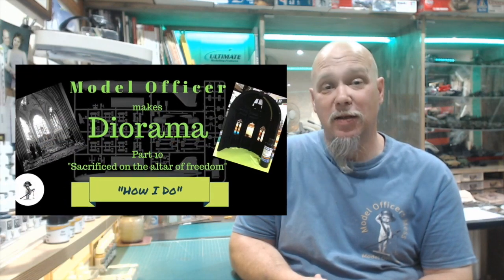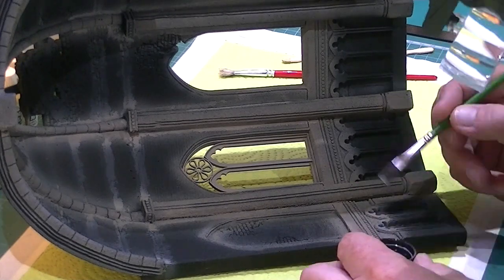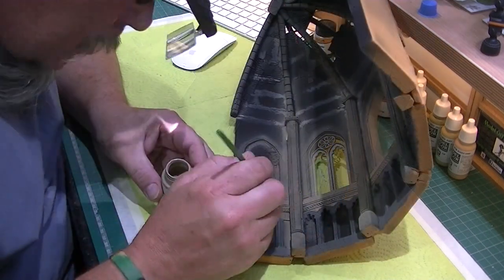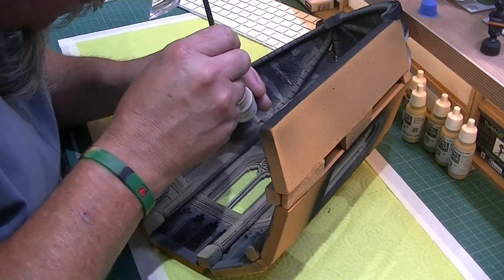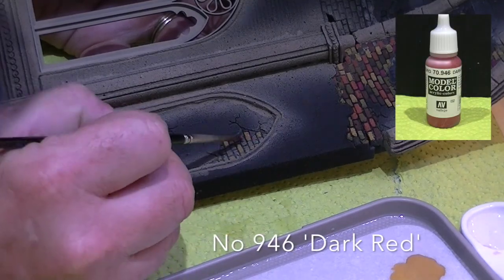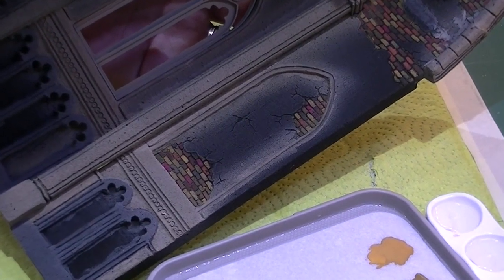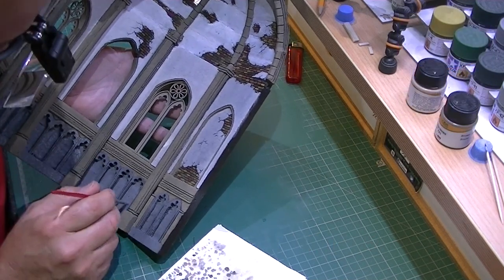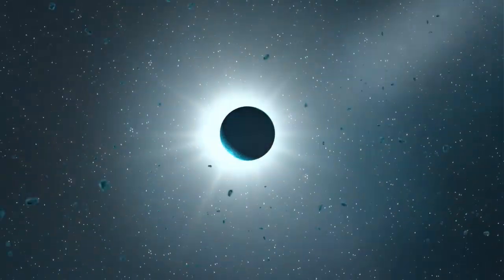"How I Do" - Diorama's Part 10 "Sacrificed on the altar of freedom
Welcome back "How I do" - diorama,'s "Sacrificed on the altar of freedom". in depth look at the way i go about making diorama's with a new and exciting project.

Come and join in a series of bit size videos on the step by step construction of a piece i will be calling "Sacrificed on the altar of freedom".

Hoping this will be my entry into the Diorama - Diorama S.i.G. build on the Facebook page Model Officers Mess.

Come over to the Facebook group and join in the community and fun.

As promised a list of the supplies i use mentioned in the video,

Suppliers of sanders and accessories for building/painting your models.

And the supplies of lazer cut silkboard (hi-density, extra smooth cardboard) the suppliers are

Please take a moment to support a great charity supporting ex vets through therapeutic sessions of model making.

Now on Twitter James Skiffins@Model_Officer

Remember to like, join and share